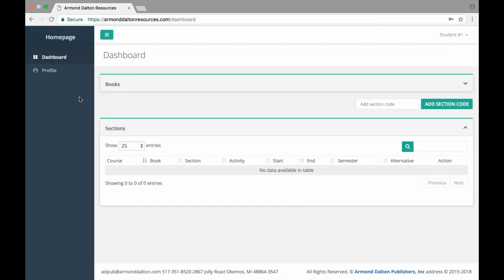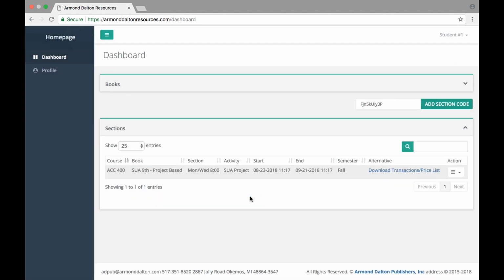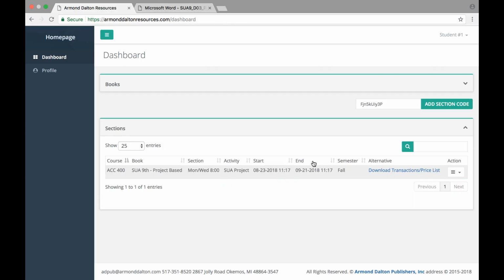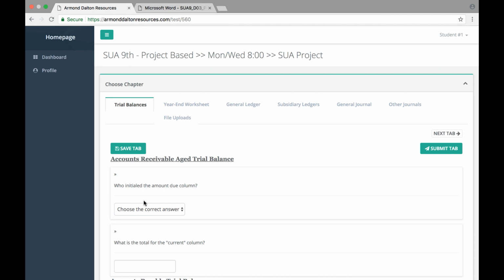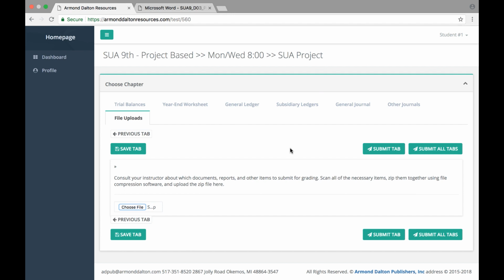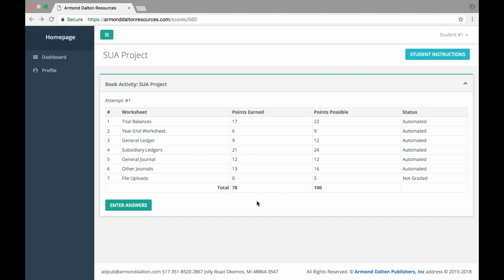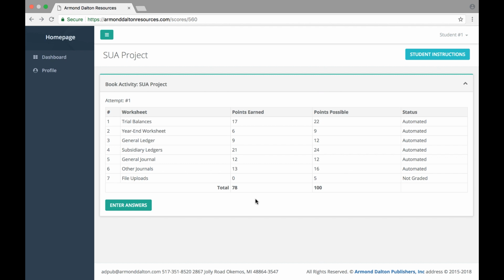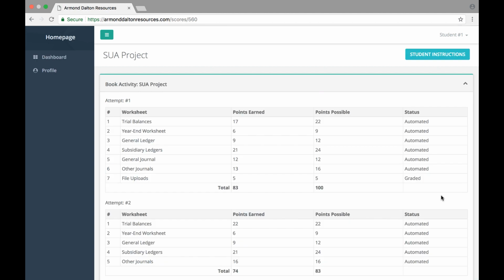SUA 9th- Student Instructions for ADR